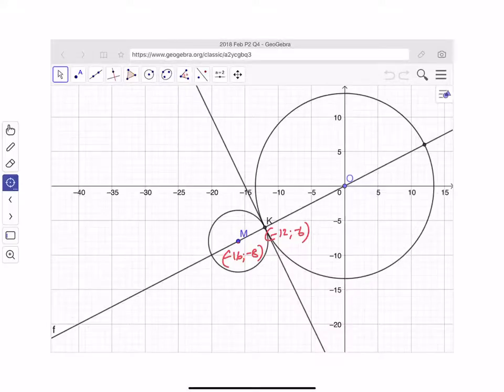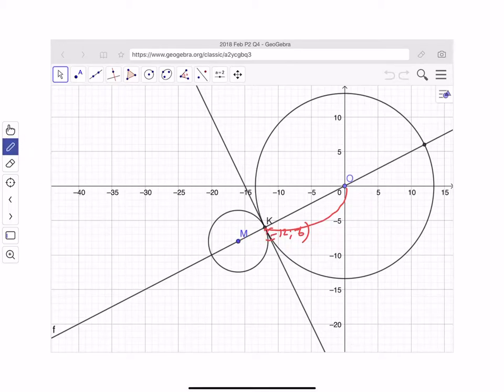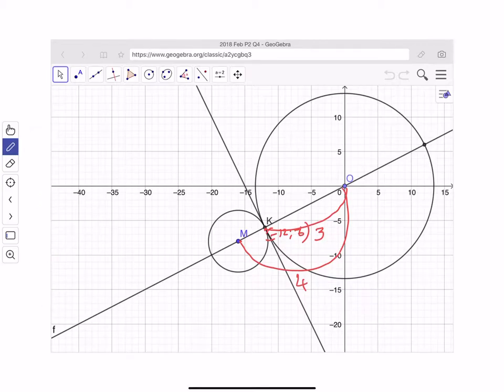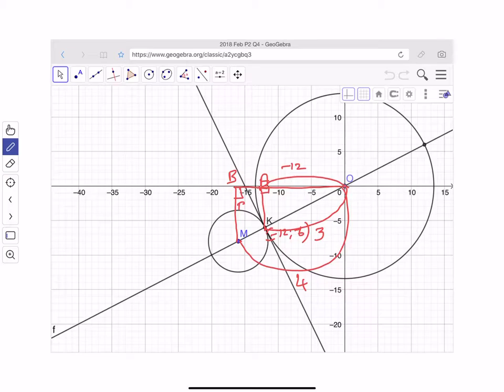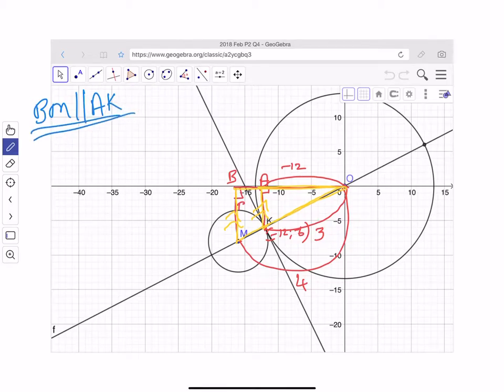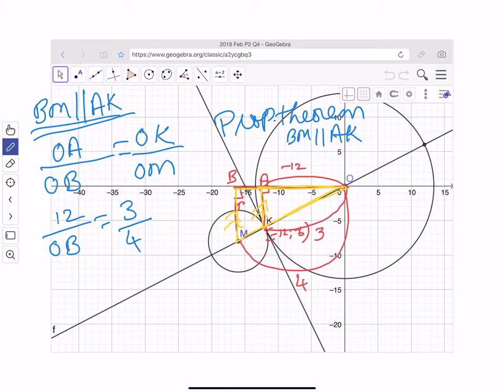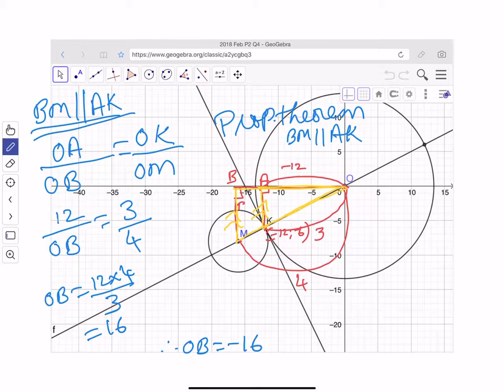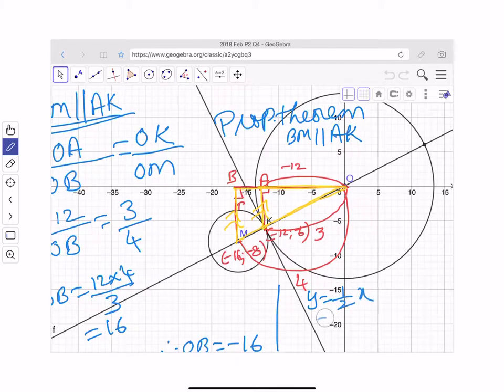integrating topics in analytical 2018 Feb p2 q4 - guidelines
This video provides an alternate method of solving 4.3.2 using geometric properties.